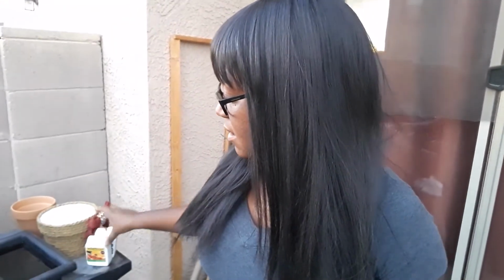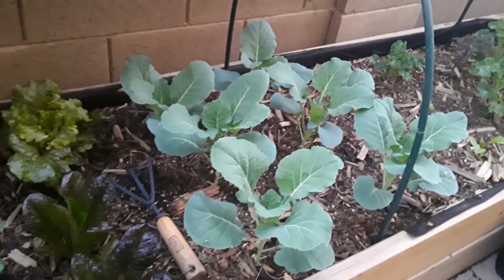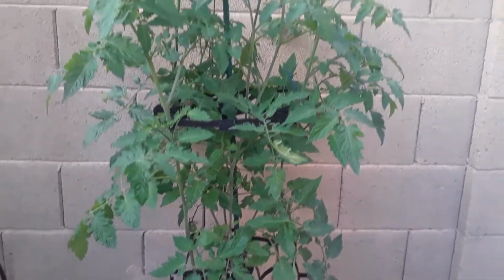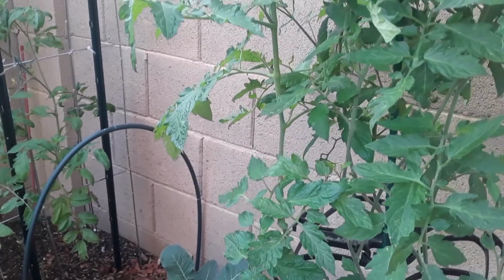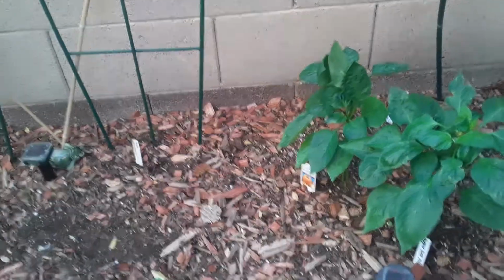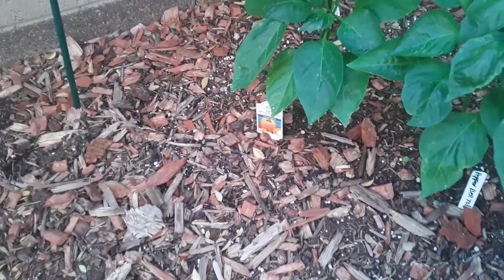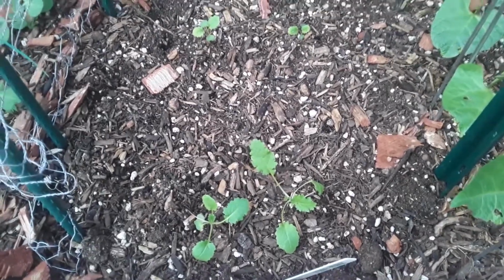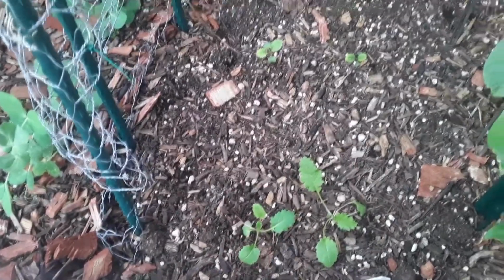My Official Agro Thrive Review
Vlogmas Day 13 -  My Official Agro Thrive Review

OK Everyone I think that I have been using Agro Thrive long enough to let you know if it works.

Agro Thrive

Here are the products I'm using for my Winter garden
Row covers
Hoop Tunnels
Fish Fertilizer

Here are the books I use to research and looking up the things for my Medicinal Garden.
Herbal Antivirals
Herbal Antibiotics
Medicinal Herbs

These are the products I'm using from Amazon
Mineral Oil
Veggie Chopper
Canning book
Canning Jars
Seed Start Container
Jiffy Seed Start Mix
Jiffy Peat Pellets
Jiffy Cardboard Pots
Shade Cloth

2320 E Baseline Rd Suite 148-277